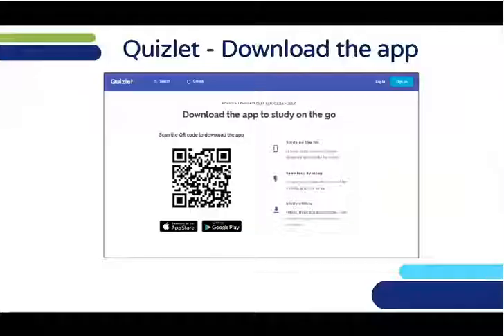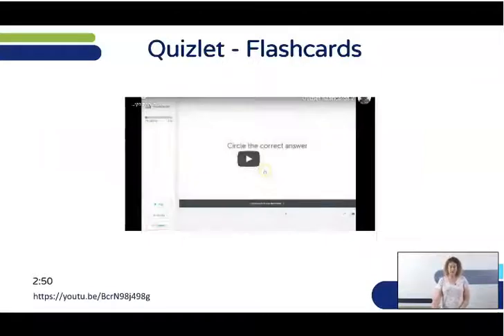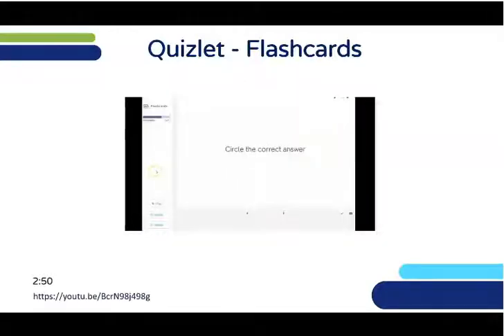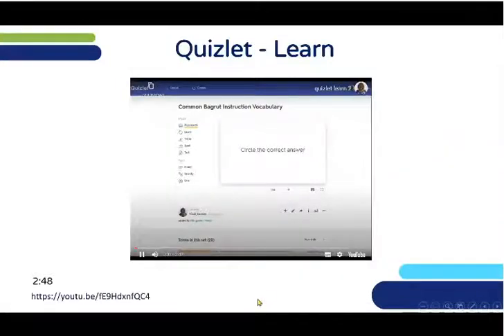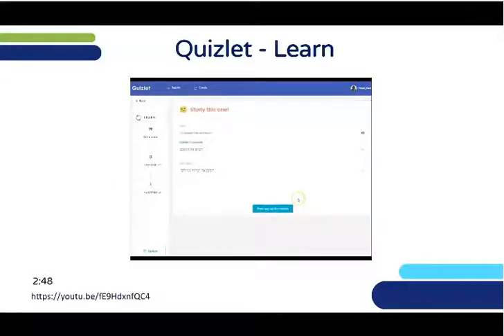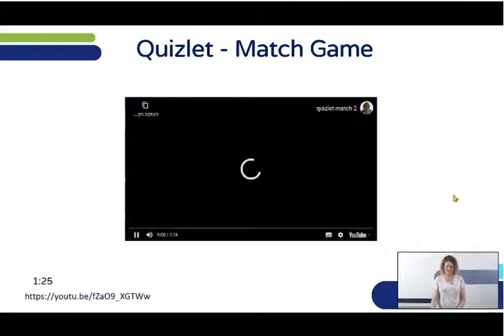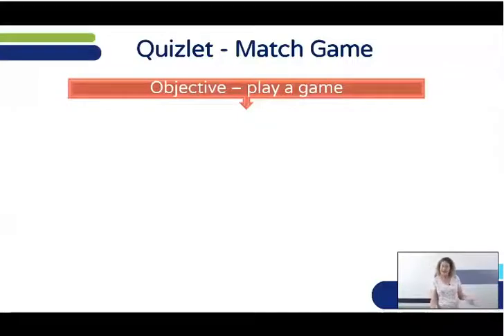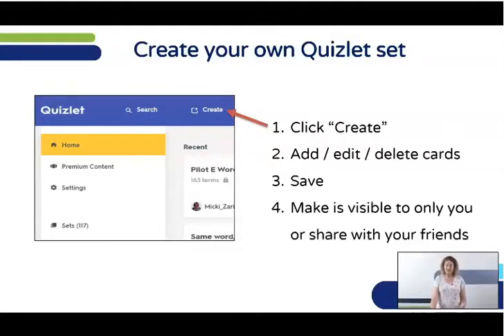Learning Vocabulary - Quizlet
Second part of the 3 point Vocabulary lesson